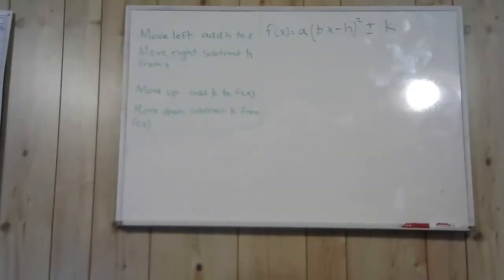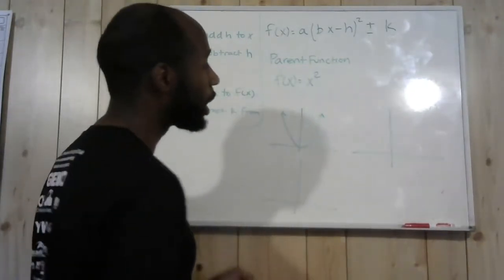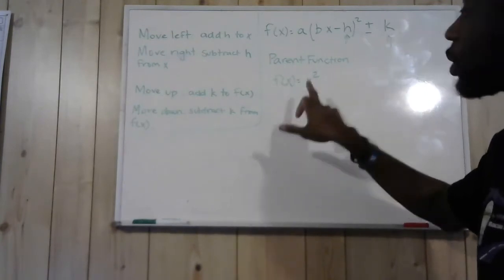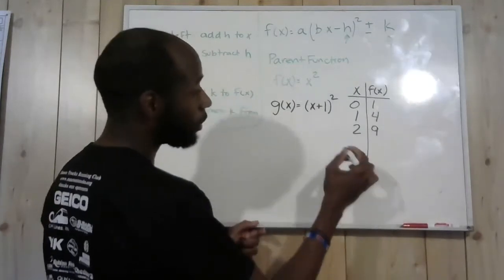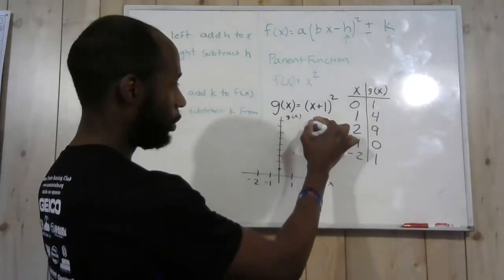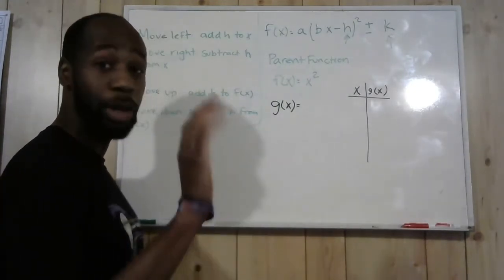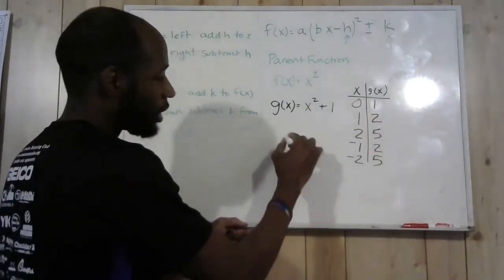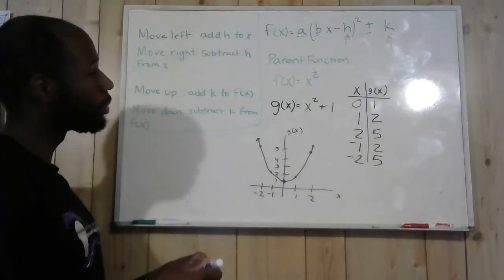Function Transformations - left, right, up and down (9th Grade)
To move any function left, right, up or down, remember the following:

To move a function...

- left:  add to x
- right:  subtract from x
- up:  add to f(x)
- down:  subtract from f(x)